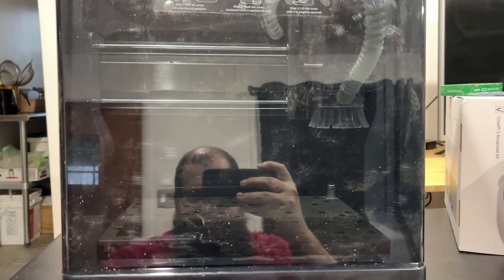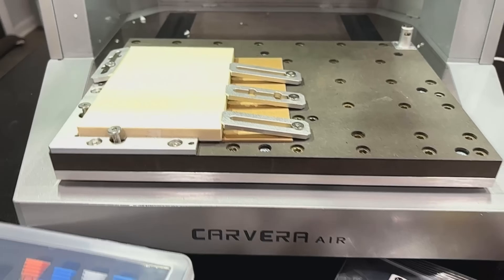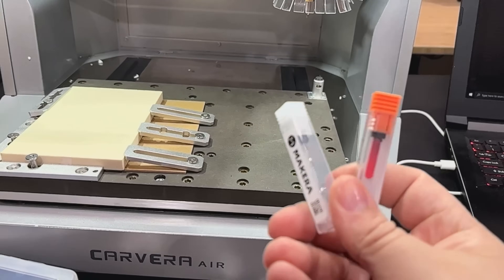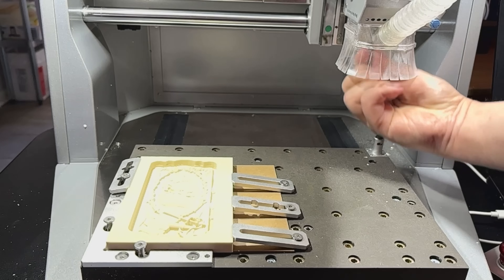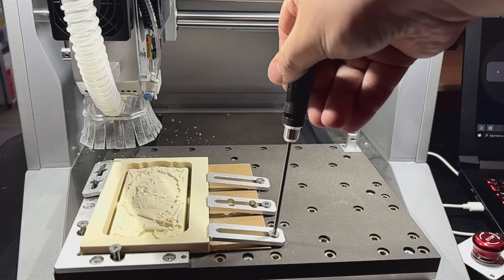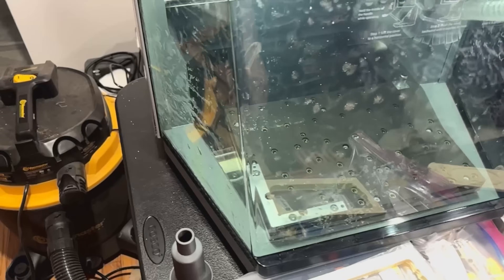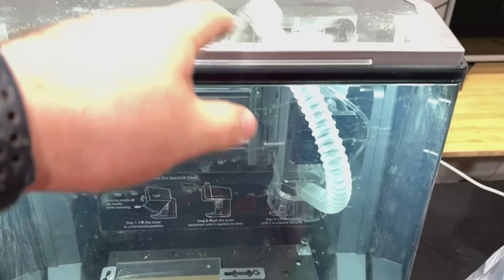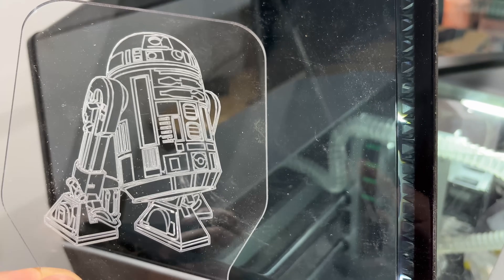Playing With A Desktop CNC Milling Machine - Makera Carvera Air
- My choice for high-quality PCB manufacturing, 3D printing, and more!

This thing is kinda cool.

Explore precision and versatility with the Carvera Air Desktop CNC Machine, designed for hobbyists, designers, schools, and small businesses alike. Featuring quick 10-second tool changes, auto probing, and leveling, the Carvera Air ensures accurate machining even on uneven surfaces. Enhance your capabilities with optional upgrades like a true 4th-axis module for complex 3D modeling and a 5W laser head for precise engraving and cutting. It supports a broad range of materials including wood, plastic, aluminum, brass, and PCB manufacturing without chemicals. Operate seamlessly from your smartphone, tablet, or PC with intuitive cross-platform software. The robust die-cast frame promises durability and precise results for all your CNC projects.

Forward Time by Nicholas Dodd, License ID: b57ooGqb74o